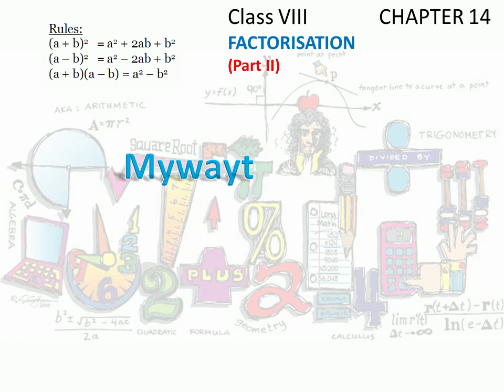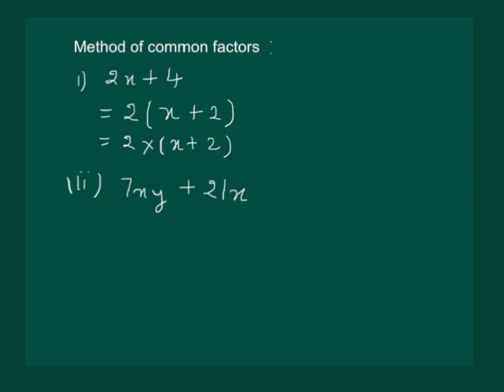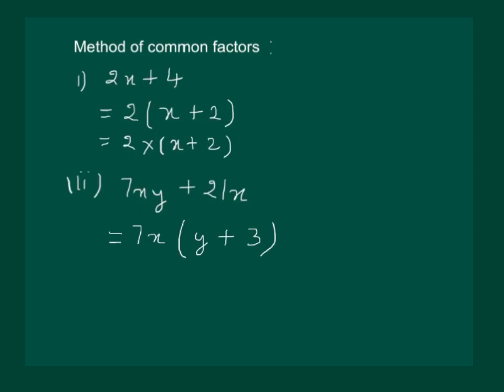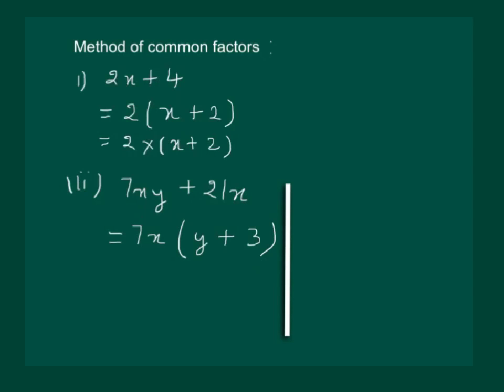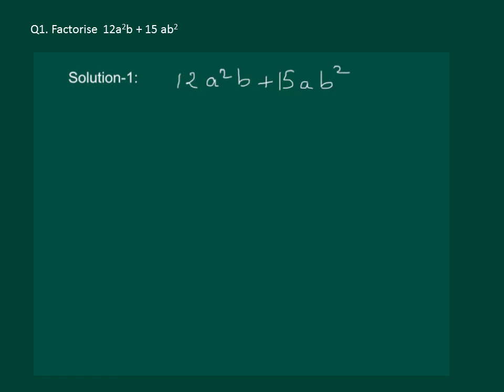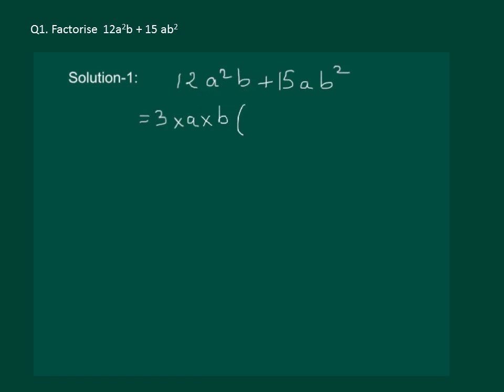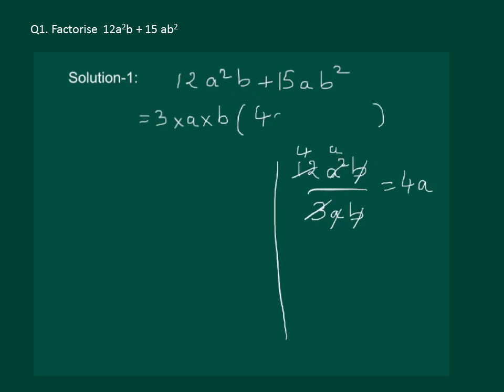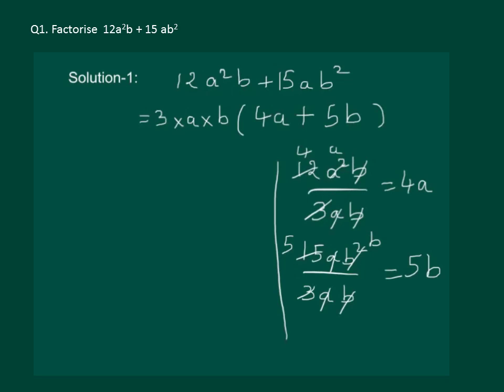Math Class 8 Chapter 14 Part II|Factorisation